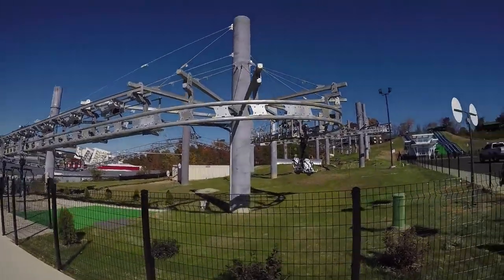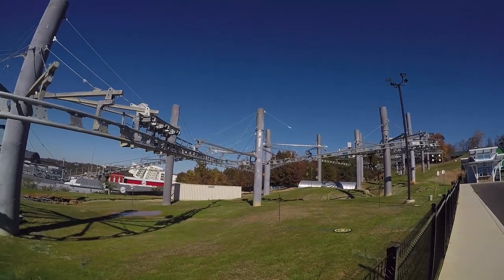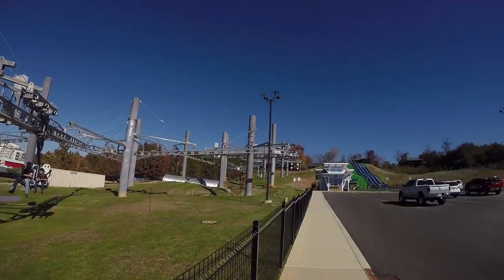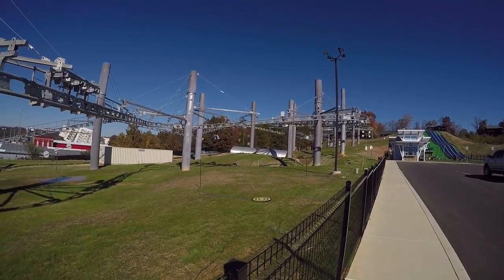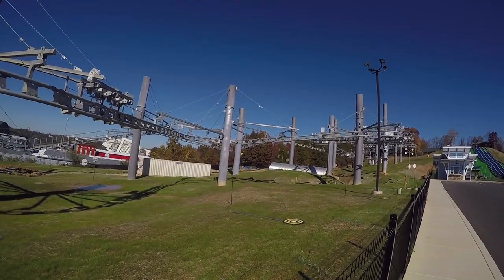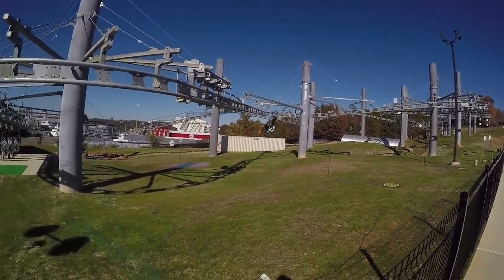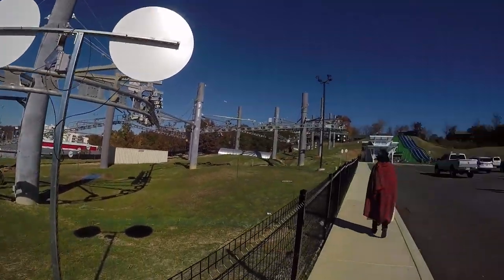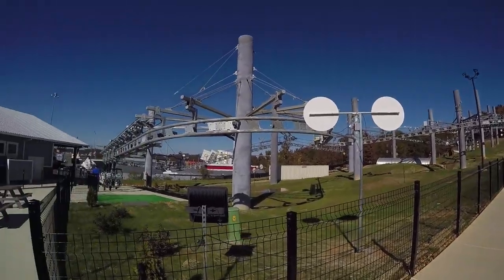New Laser Gun Coaster POV & Review at Rowdy Bear Ridge in Pigeon Forge, Tennessee with JKwana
JKwana brings us some video from Pigeon Forge, TN which is now home to a new roller coaster at Rowdy Bear Ridge.  The ride is called Laser Gun Coaster and is a suspended mountain coaster with laser tag style guns and targets along the course.

2 PM weekdays & 10 AM weekends

Ranger @parkblotter
Hyde @onlinehyde

Untapped: DrewTheIntern